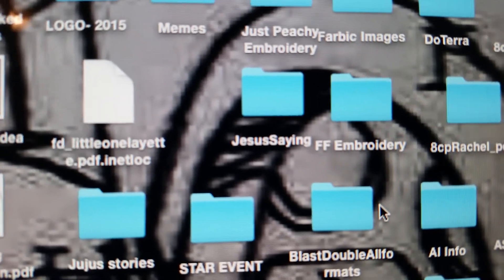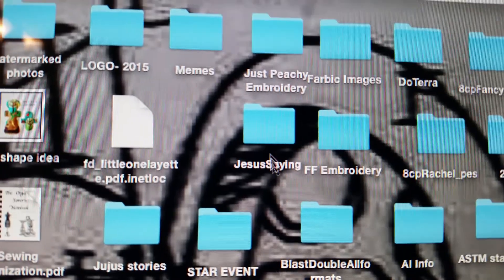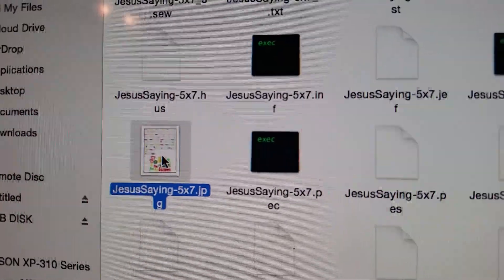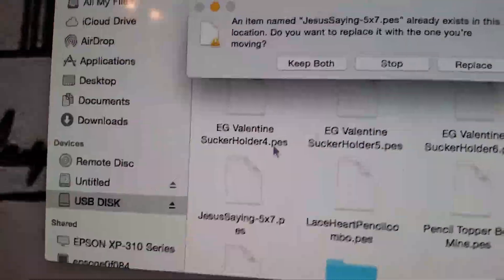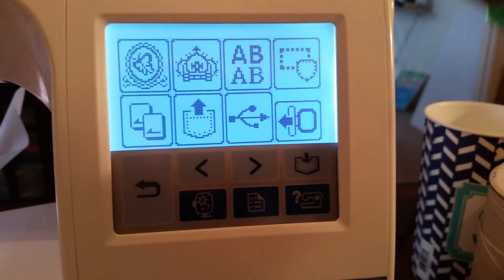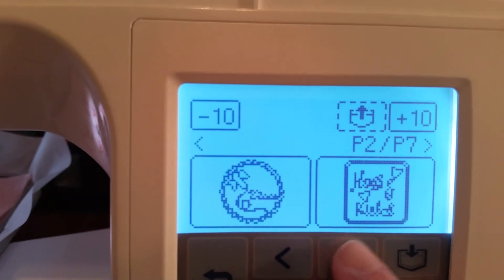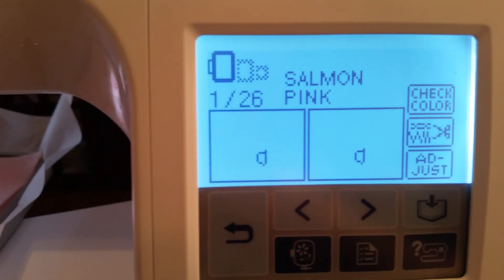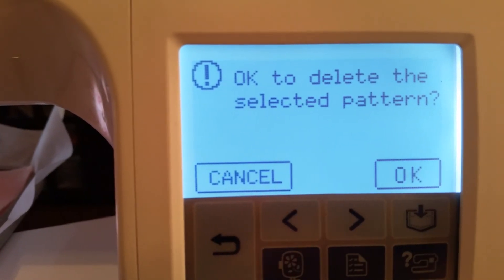Transferring a file from your computer to your machine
Step by step file transfer